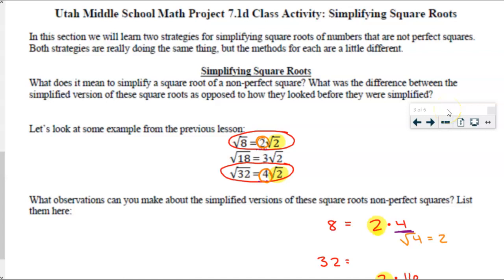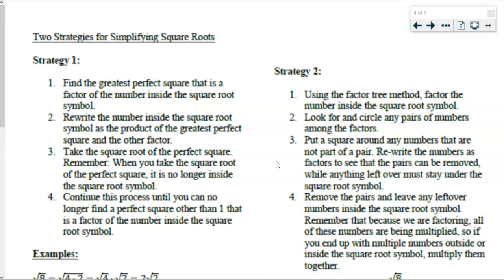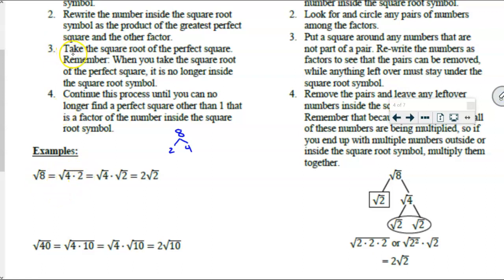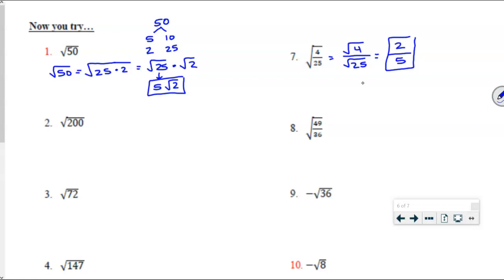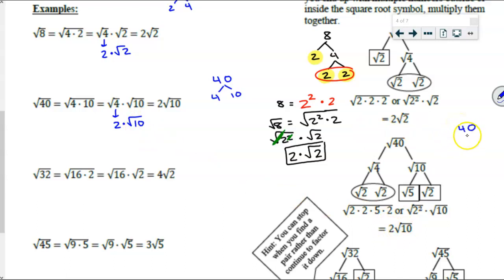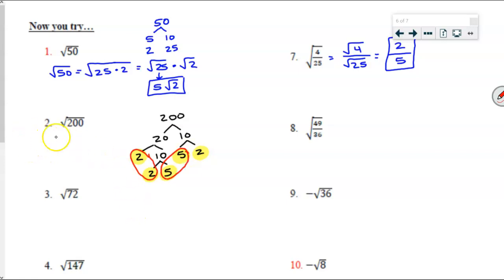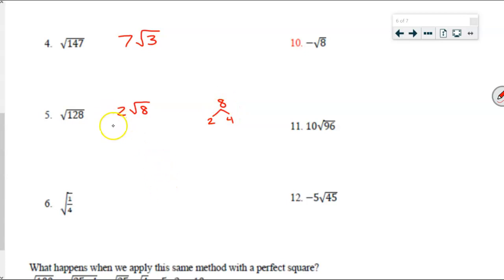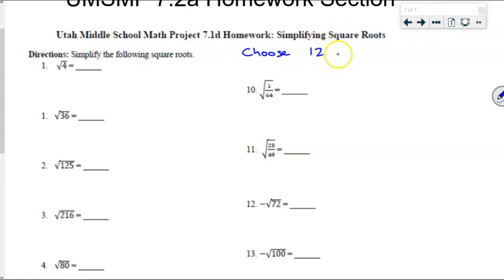UMSMP 7.1d Simplifying Square Roots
Utah Middle School Math Project 7.1d Simplifying Square Roots